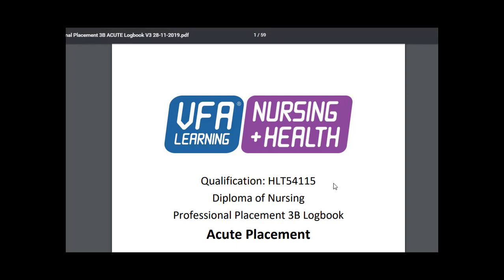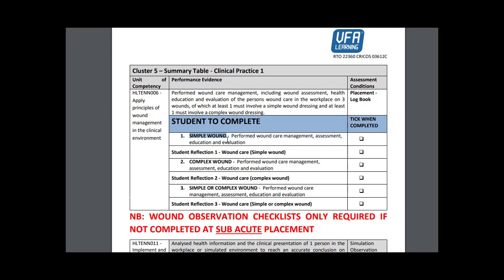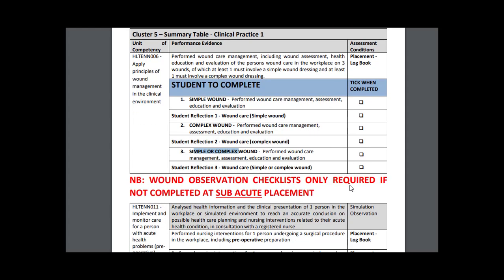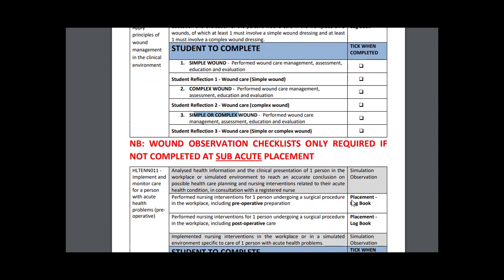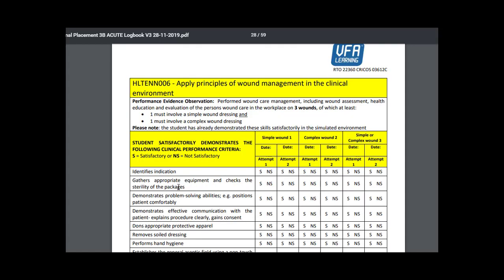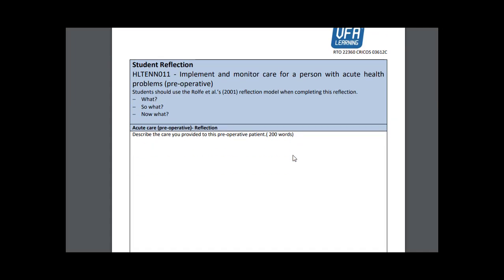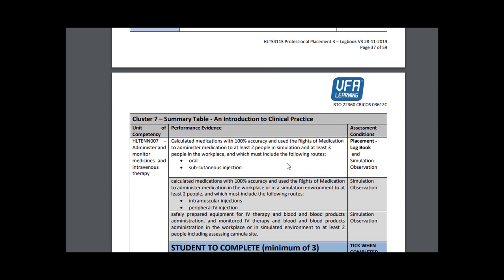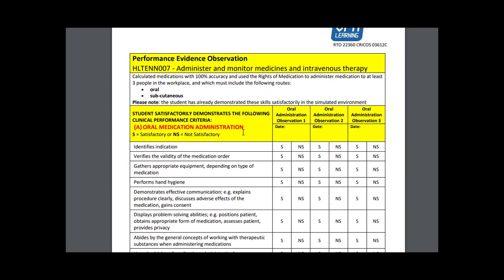Placement 3B Log Book